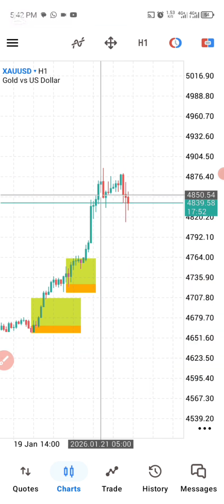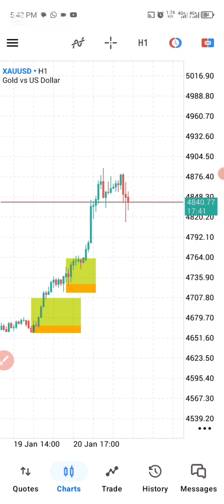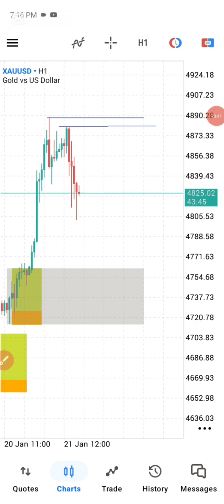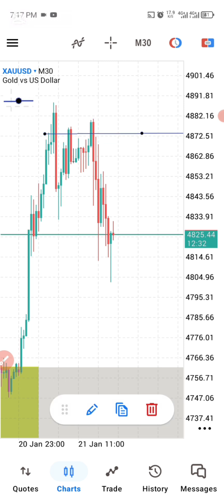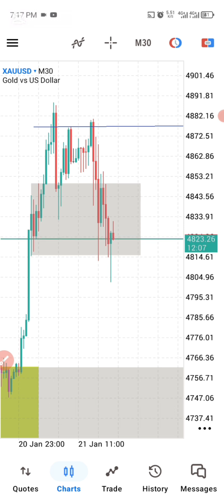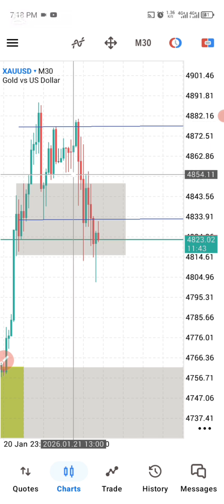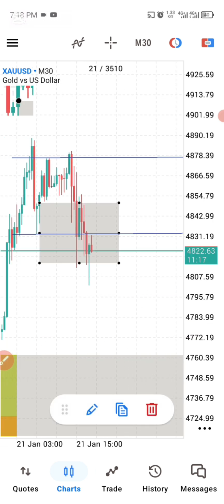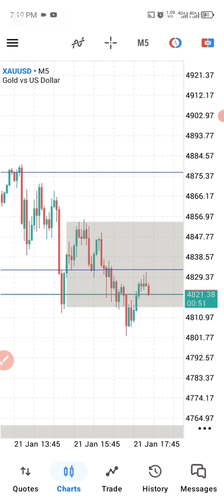Live Forex Trading – When NOT to Enter the Market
If you want to learn how to read the market, avoid bad trades, and wait for high-probability setups, this video is for you.